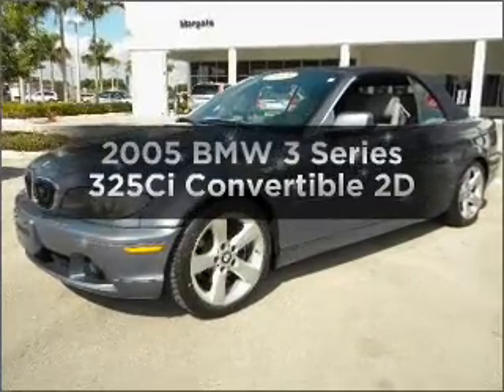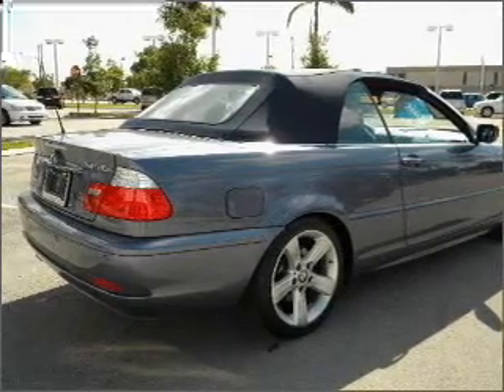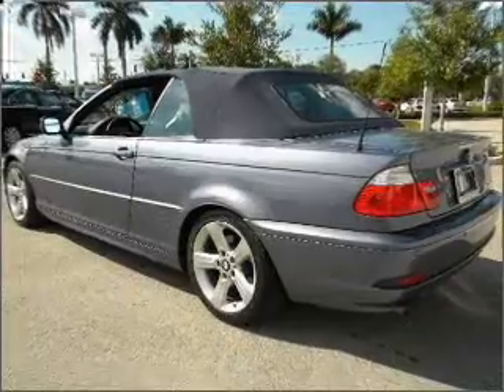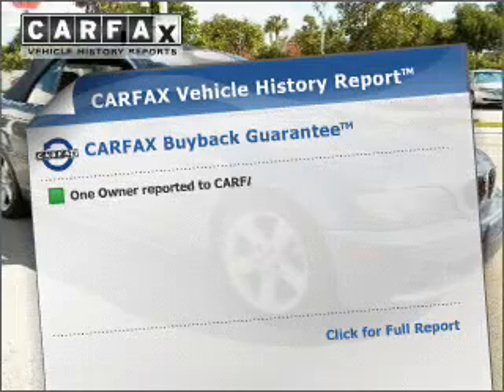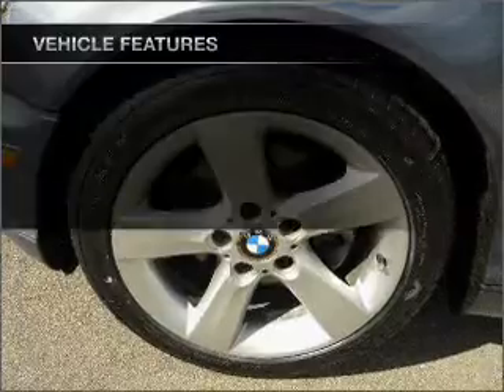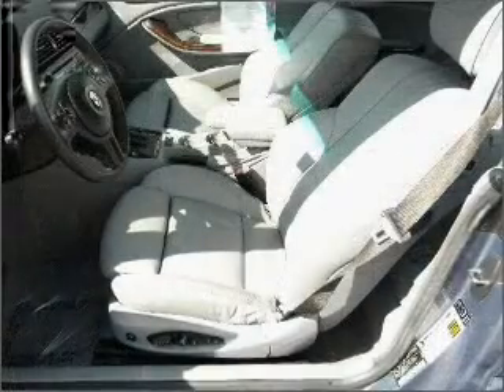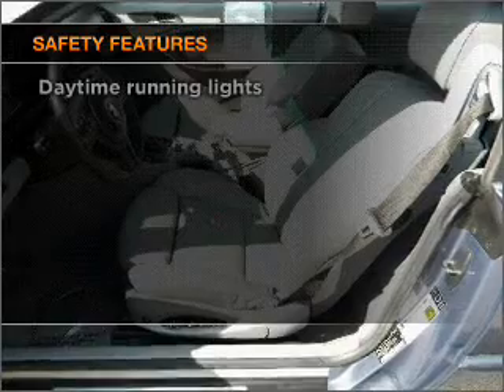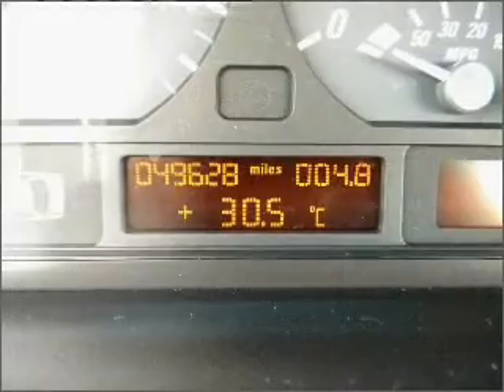2005 BMW 3 Series - Margate FL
Year: 2005
Make: BMW
Model: 3 Series
Trim: 325Ci Convertible 2D
Engine: 6 cylinder 2.5 Liter
Transmission:
Color: Blue
Mileage: 49628
Address:
2250 N. State Road 7